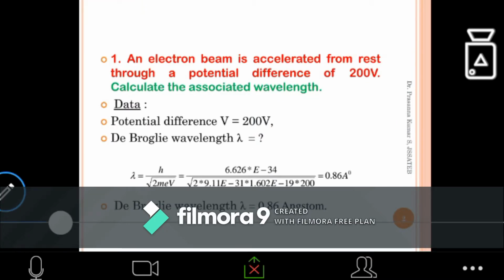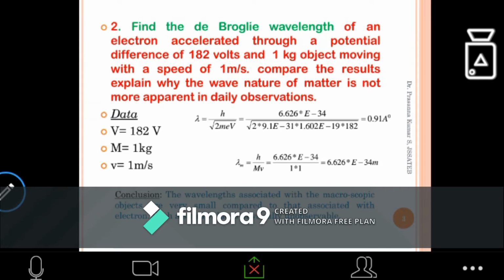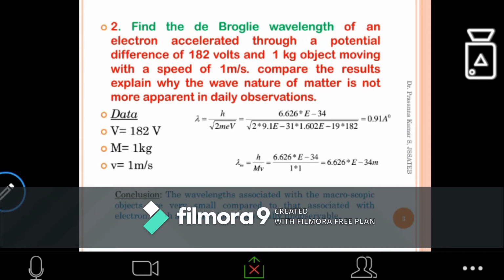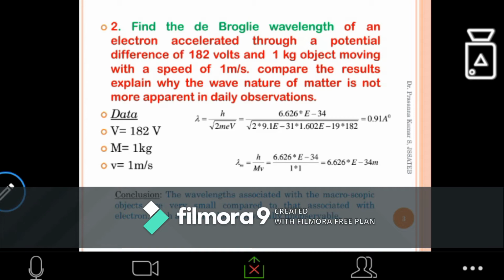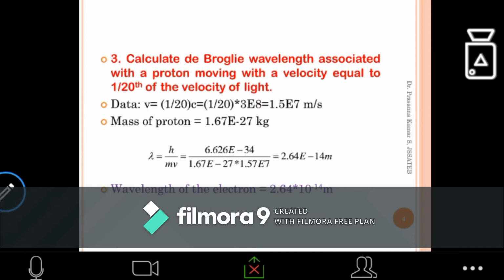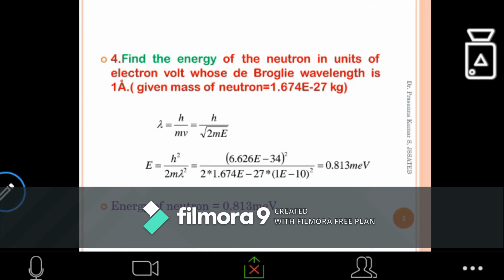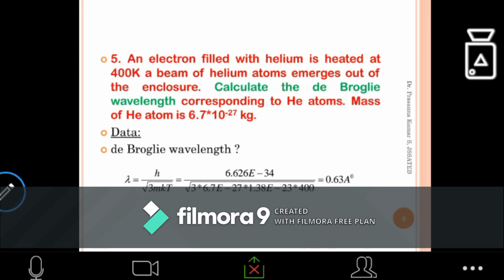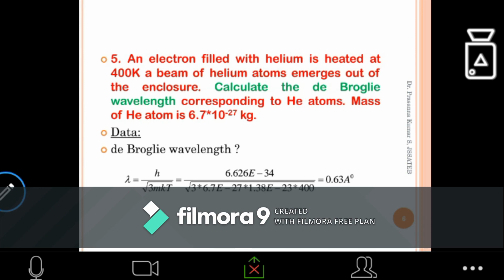Part2: Problems and Solutions to Quantum Mechanics